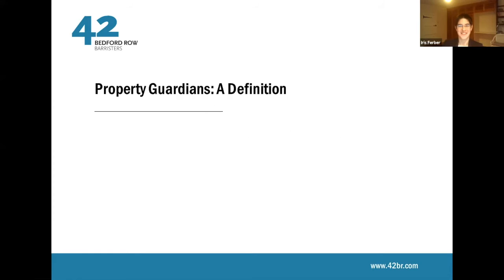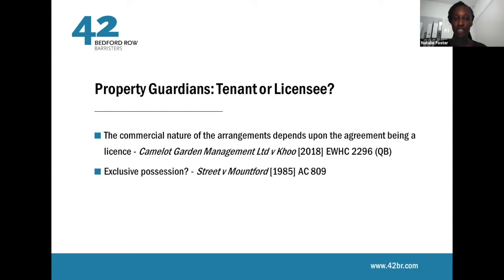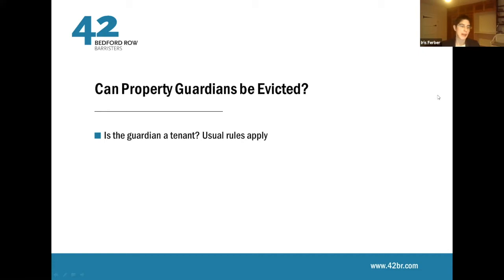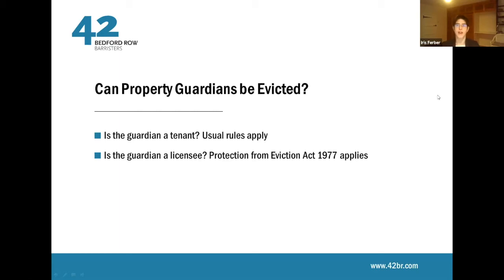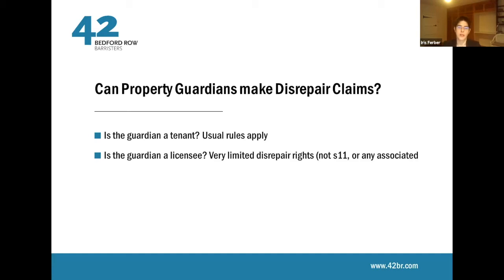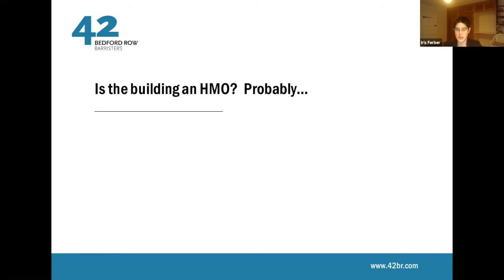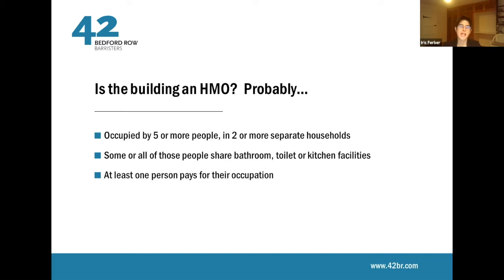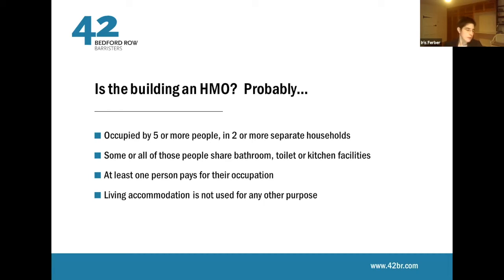Property Guardians: who are they, and what are their rights? - 3rd February 2021